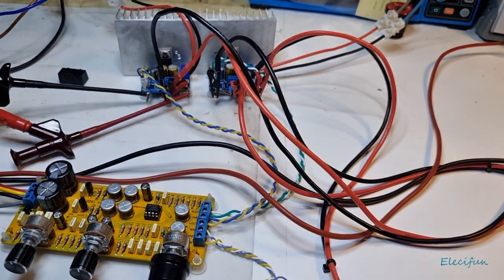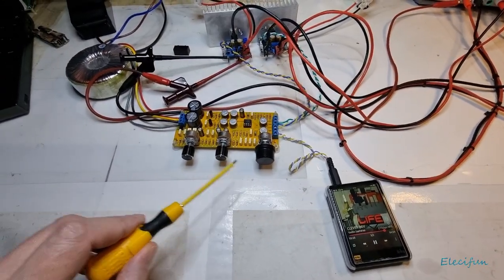NAD-UK Pre Amplifier Audio Test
NAD-UK Opamp pre amplifier power up and sound check. The mic does not do this justice. Its better when I hold the mic up in the video.
This is a cloned pre amplifier based on a NAD-UK design. It originally came with a NE5532 operational amplifier, this has a JRC4580 in its place.
After the test in this video I swapped out the JRC4580 for a genuine NE5532 and noticed something weird when I powered off the pre amp. Will try and duplicate in the next video in this series.